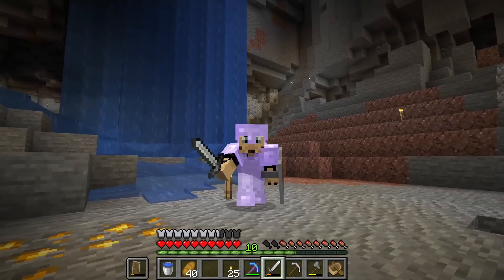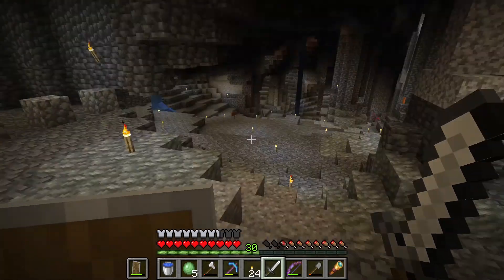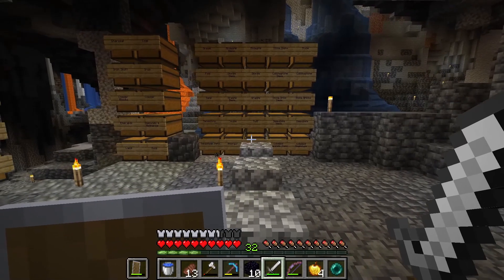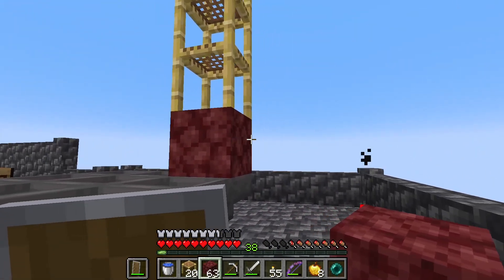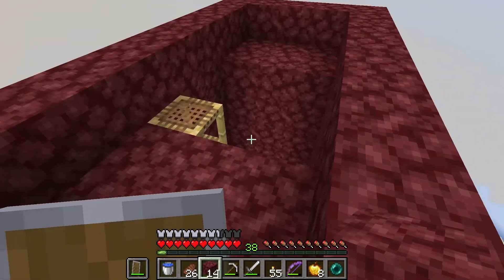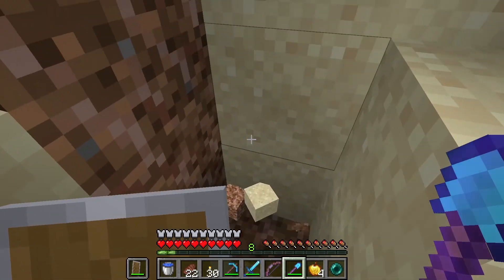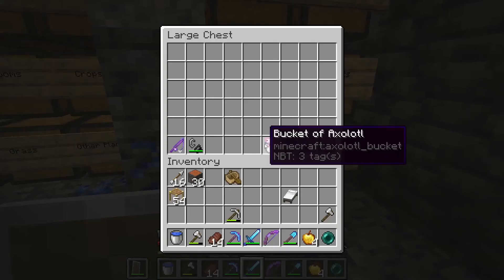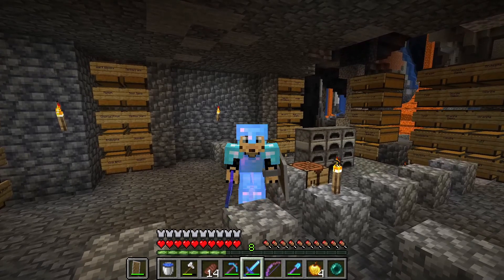Gearing Up! - Minecraft Let's Play Episode 2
In this episode of the Minecraft Survival Let’s Play, we gather a few more starting materials that we need, as well as beginning our base and building a mob farm!  I hope you enjoy!

Timestamps:
0:00 - Intro and Looking Around Our Base!
3:31 - Base Idea and Making a Storage Room!
11:14 - Making a Mob Farm!
24:56 - Doing a Little More Exploring!
30:10 - Outro and Question!